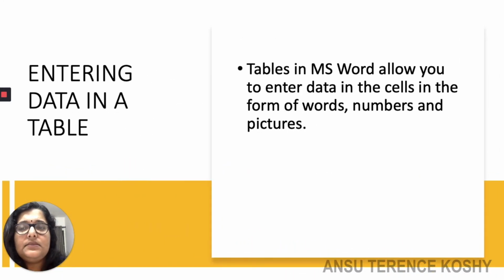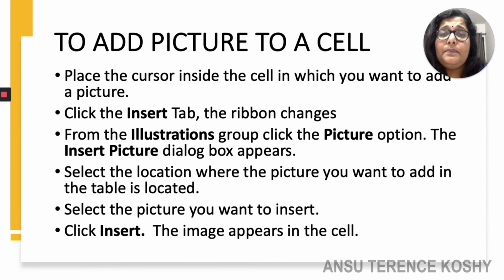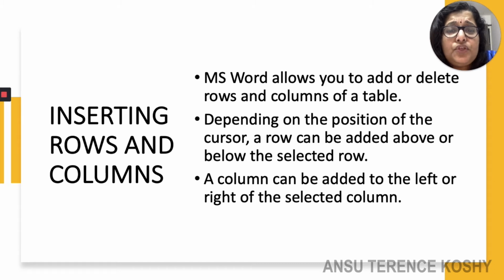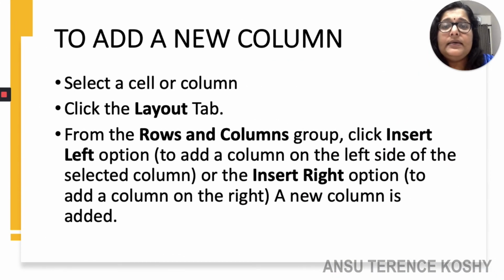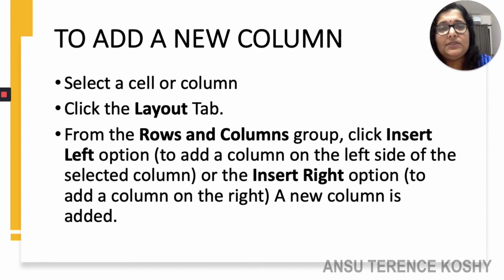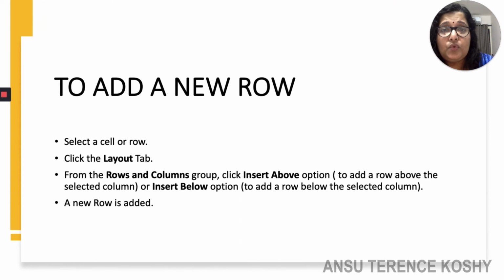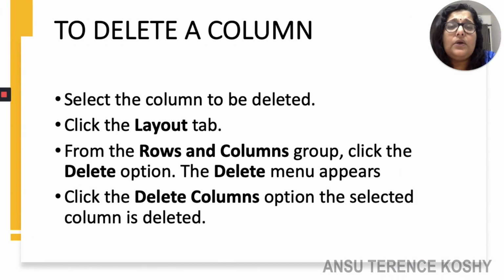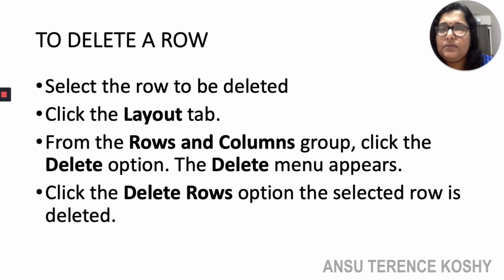Chapter 4 Tables in MS Word,Grade V, Part 2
This video describes about how to enter data in tables and how to add insert rows and columns.